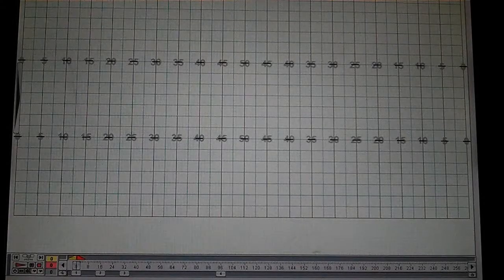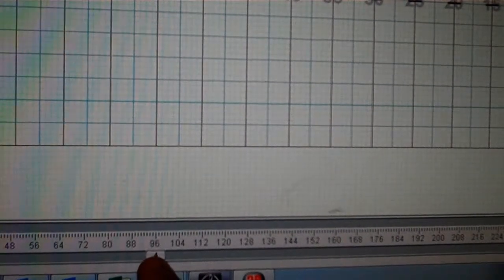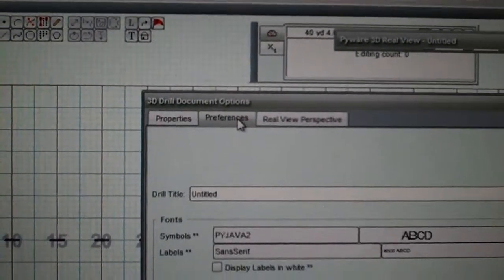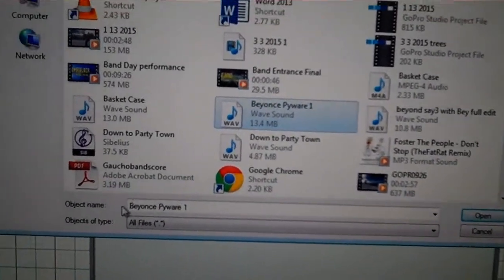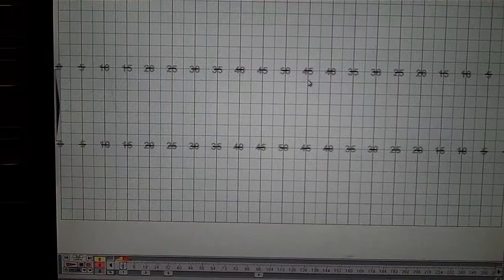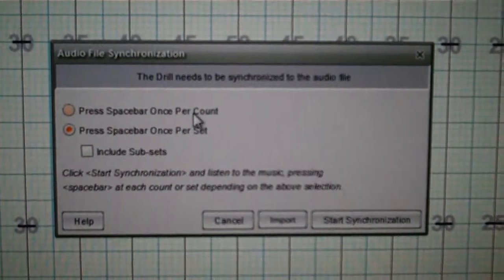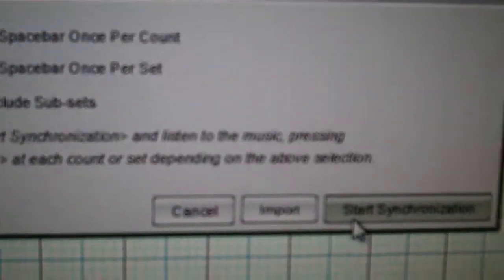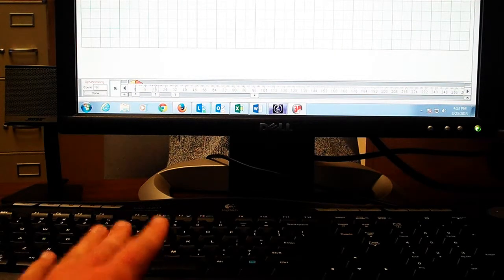Pyware 3D 7.0 audio file synchronization